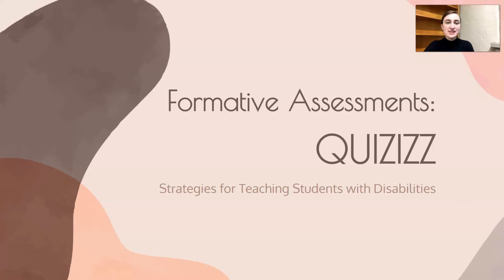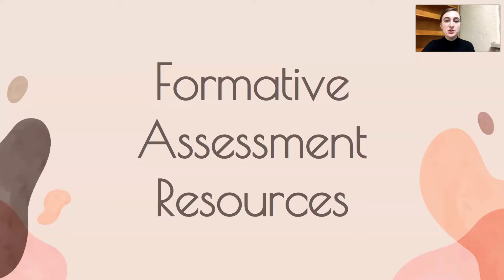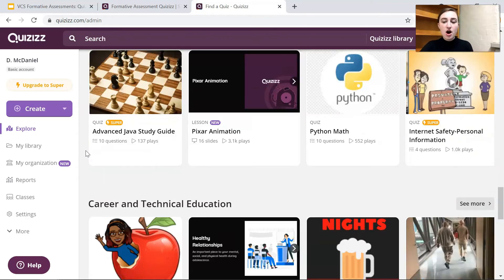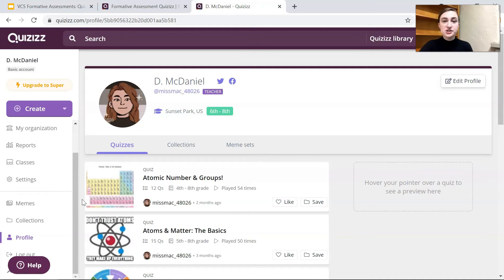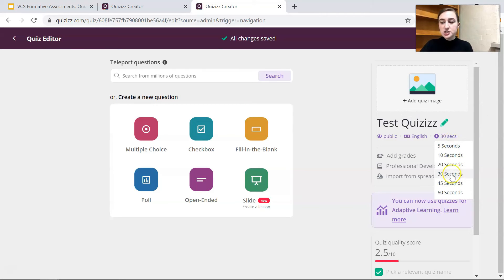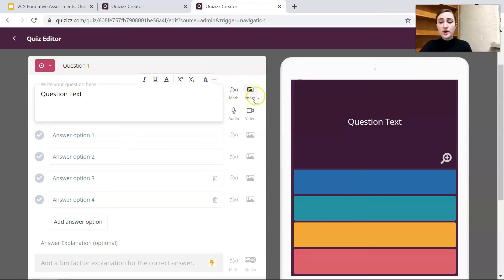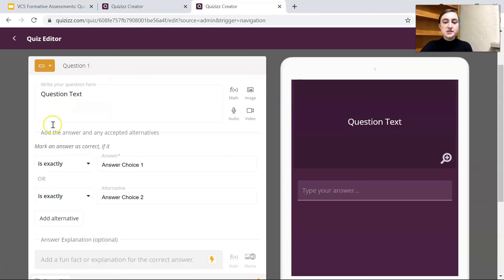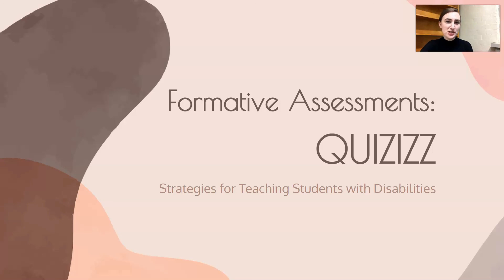SpecialEducation_Science_6to8_FormativeAssessments_Quizizz_Part1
If you would like to take a gander at some of my other videos, here are the links!